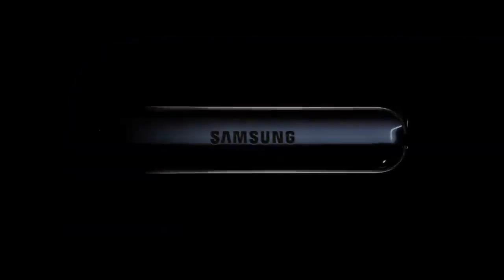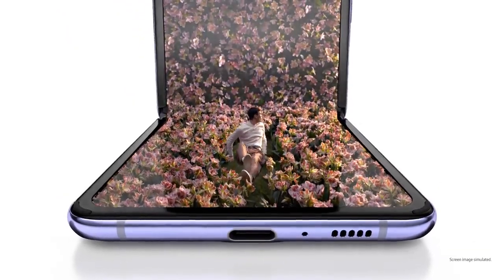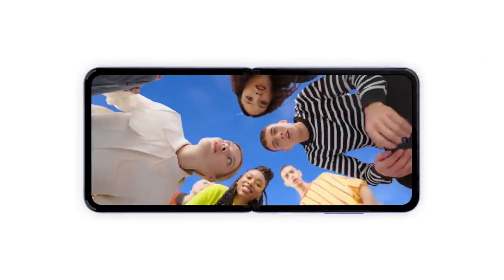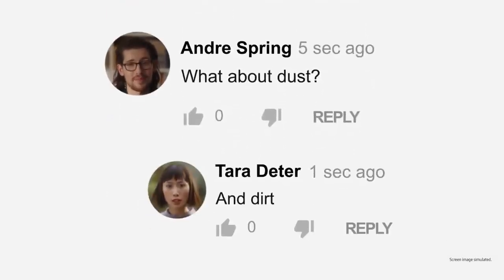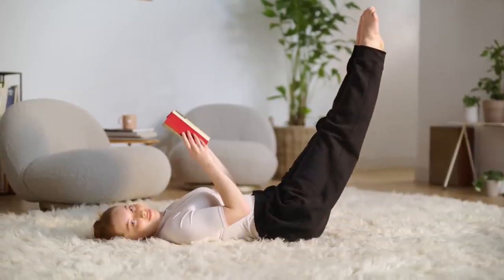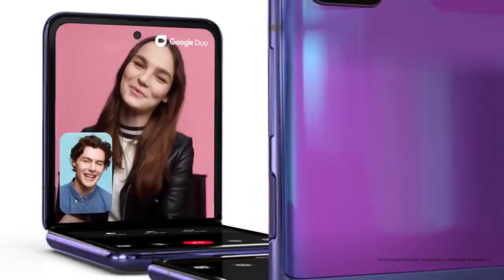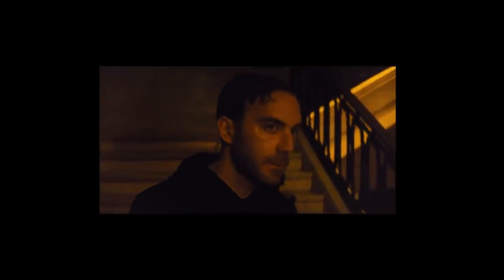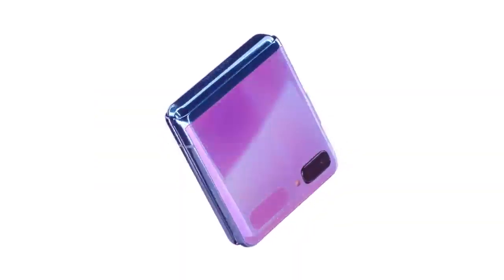Galaxy Z Flip Amazing Technology Official Introduction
Introducing Galaxy Z Flip. A smartphone that stands out, stands up, and stands alone. Change the shape of the future.